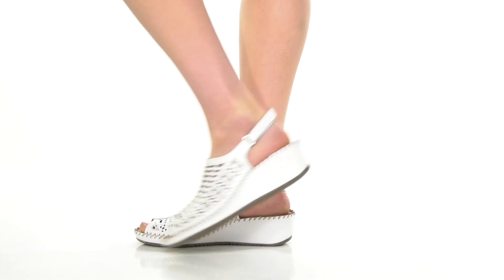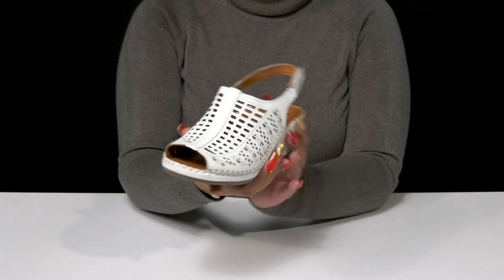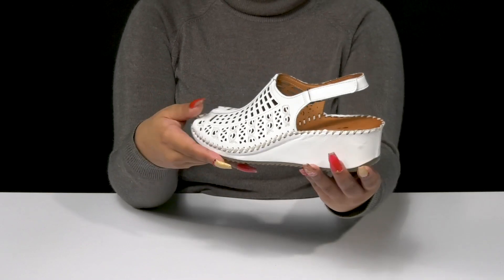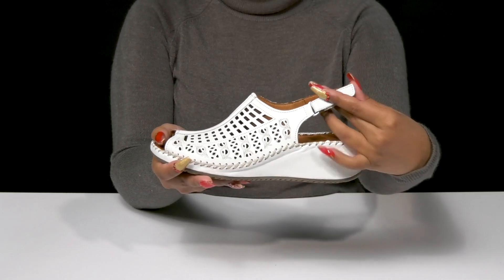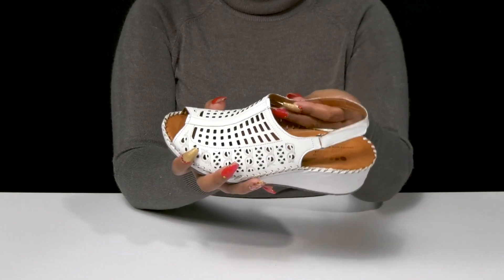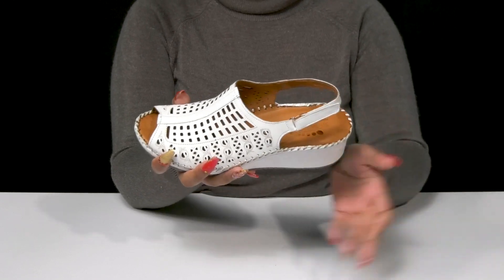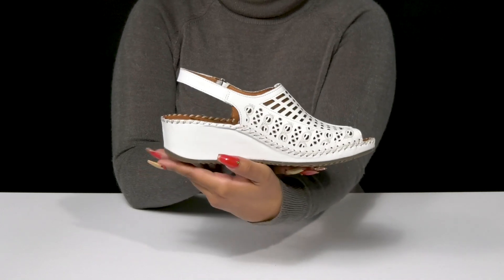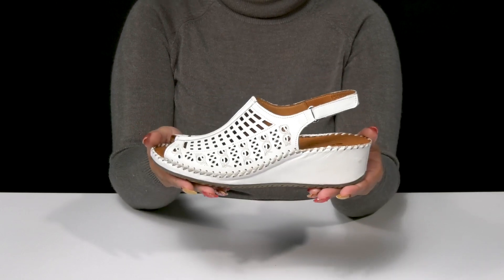Spring Step Bohemianish SKU: 9850729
Exude an elegant and sophisticated vibe with every step you take wearing Spring Step® Bohemianish Heels.
Leather upper.
Cut-out detailing on upper.
Hook-and-loop closure.
Brand logo on insole.
Slight wedge heel.
Synthetic outsole.
Imported.